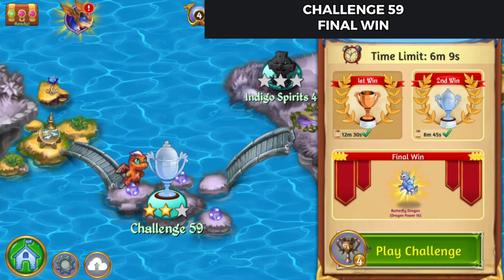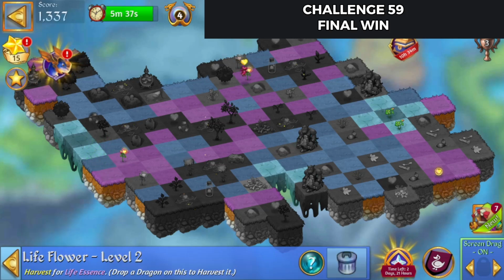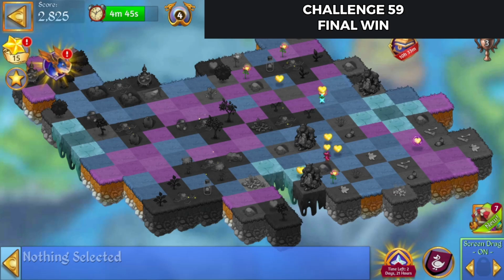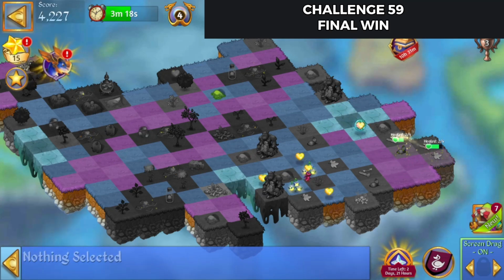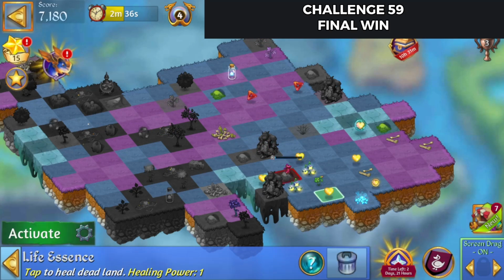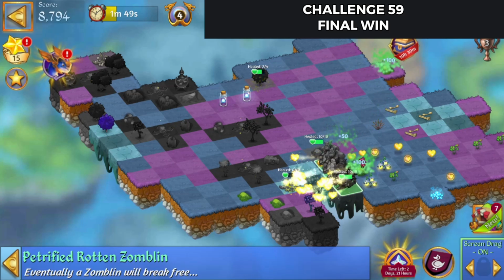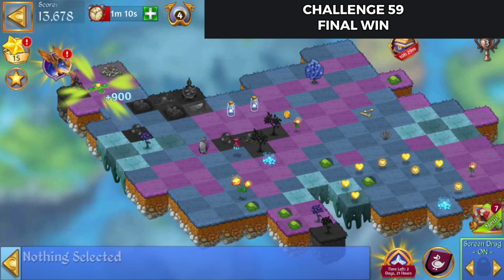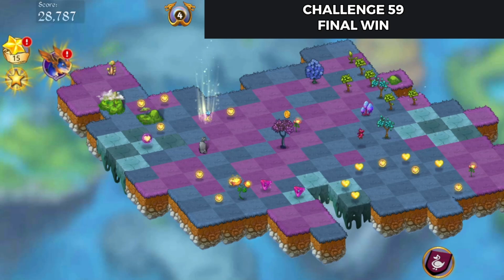Merge Dragons 🌟Challenge 59 🌟Final Win🌟🌟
In this video I'll show you how I got my Final win of Challenge 59 in Merge Dragons.  This win took 5 minutes 32 seconds.

Members have early access to challenge level final wins.

This level was introduced in  September 2024

Happy Merging